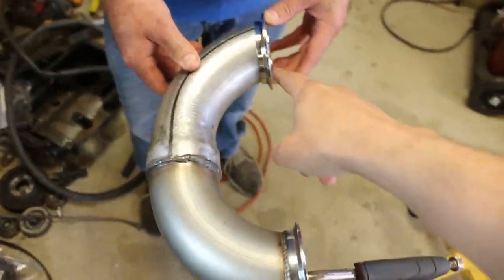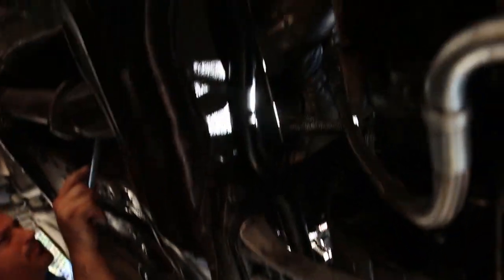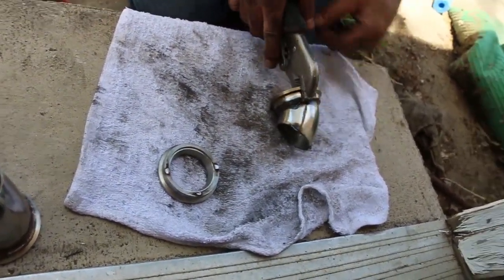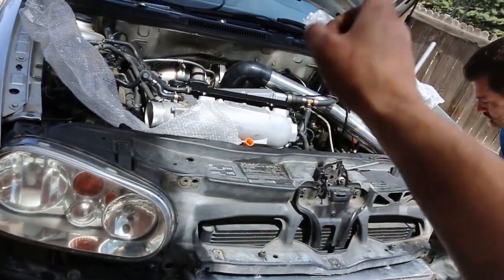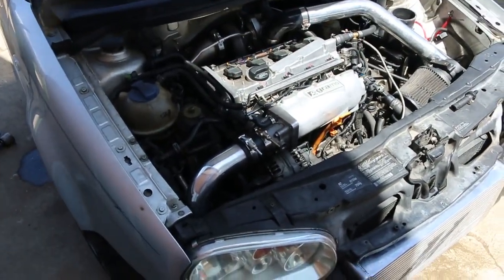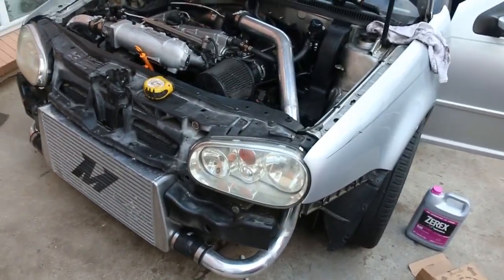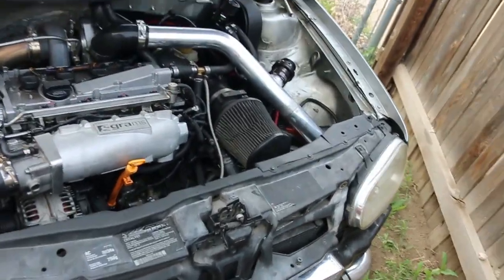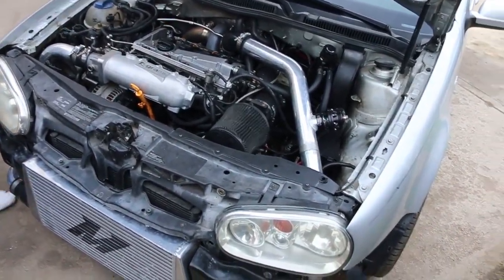MK4 GTI 1.8t BIG TURBO PART 3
This should be the last part of the build next is just the dyno tune and a test ride so stay tuned these next few weeks and well get some good videos out for you guys.